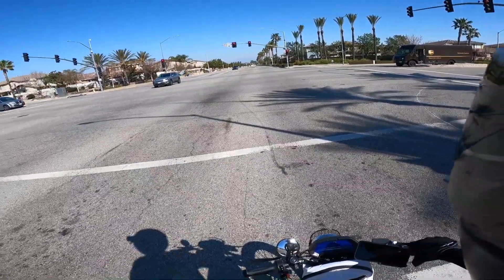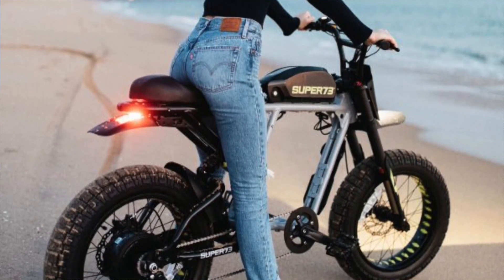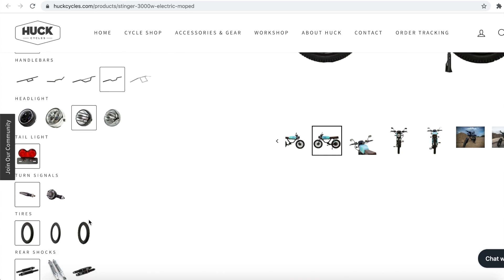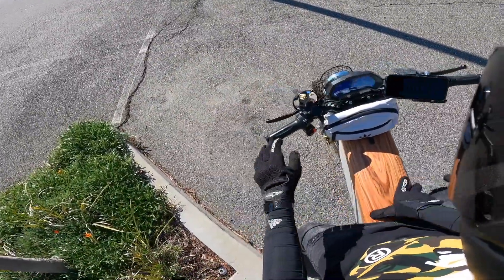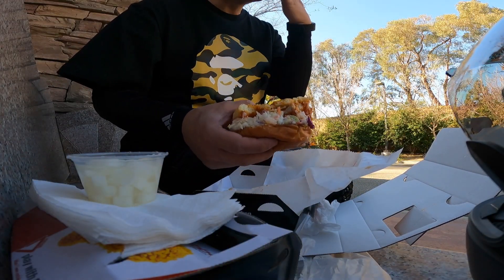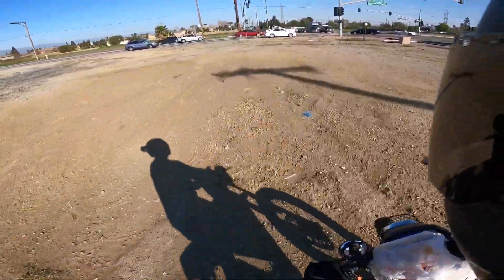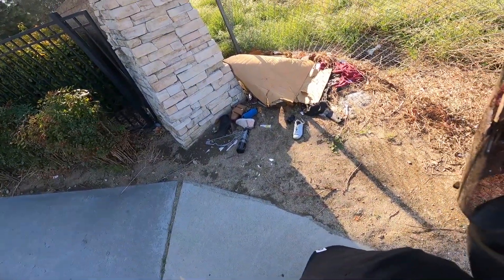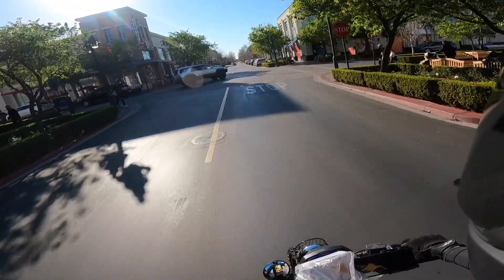Huck Cycles VS ONYX Motorbikes [My Opinion] + BBQ Chicken Foodie Run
Why I didn't choose the Huck Cycles Electric Bike over the Onyx or the Super 73. Design and Pricing are key in my opinion. Much love to the Huck Cycles team.

I hope you enjoyed the food run I did to kbbq chicken for their Spicy Chicken Sandwich and Wings. Sub and Like for more!

Custom License Plate on Etsy by PhotoShopGa (Plate Size: Bike)

Kryptonite Evolution Series 4 1016 Chain Lock (160cm)

iPhone/Mobile Phone Mount by GUB

Adidas Fanny Pack / Travel Bag

Alpinestars Gloves

Bell Qualifier DLX Full Face MIPS Helmet (Matte Black):